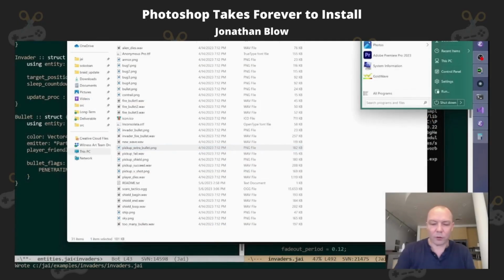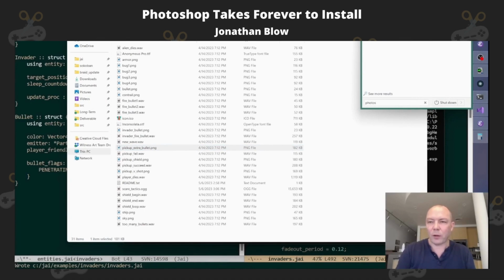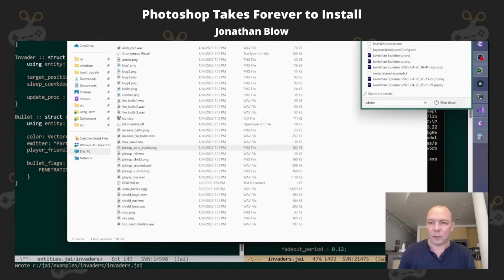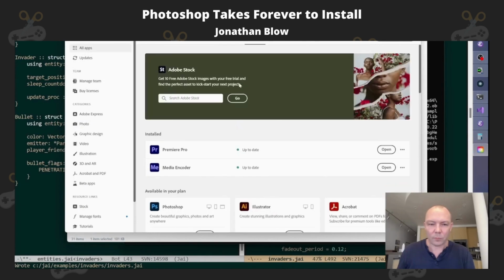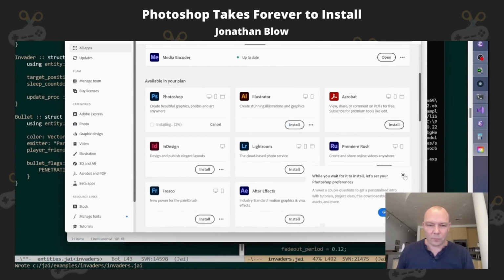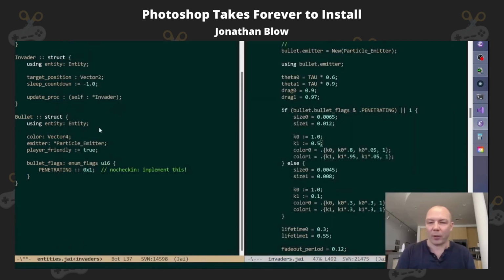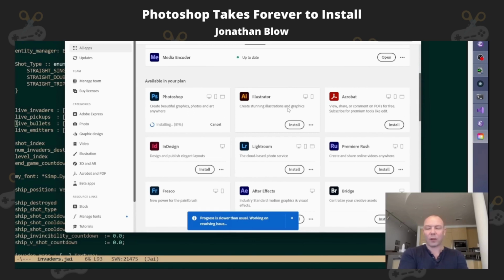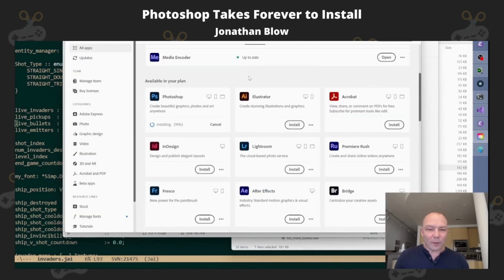Photoshop Takes Forever to Install - Jonathan Blow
Snip taken from Jonathan Blow's streams.